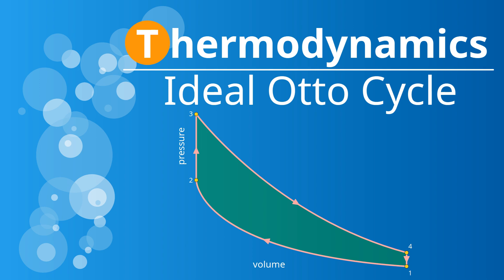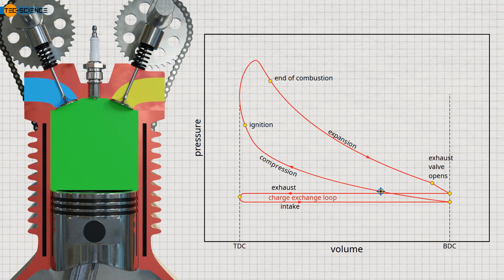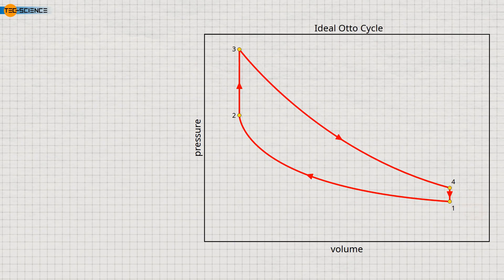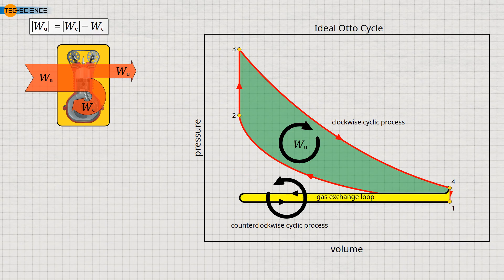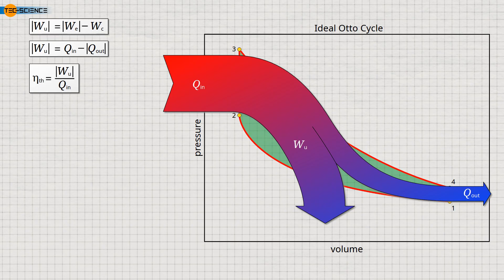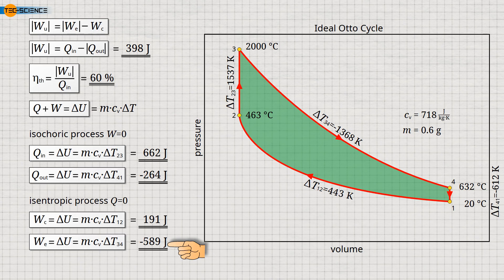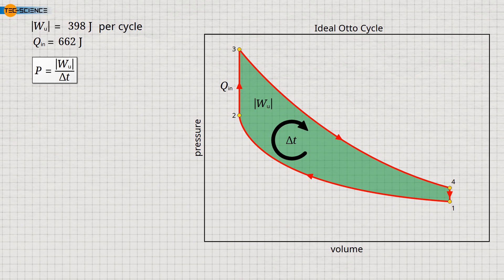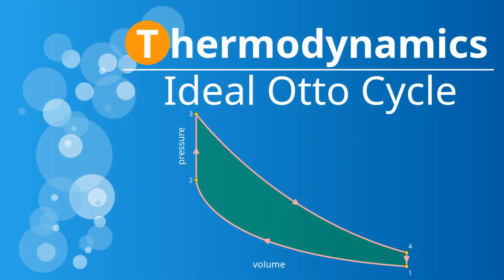Ideal Otto cycle of the gasoline combustion engine simply explained (pressure-volume diagram)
In this video, we examine the ideal Otto cycle of a gasoline engine. The process consists of adiabatic (isentropic) compression, isochoric combustion (constant-volume combustion), adiabatic (isentropic) expansion, and isochoric cooling. We will also explore the characteristics of clockwise and counterclockwise thermodynamic cycles. Using a simplified example, we will calculate the engine's mechanical performance and fuel consumption in detail.

In an Otto cycle, it is assumed that the intake and exhaust phases occur at identical pressure. In the simplest case, this pressure corresponds to the ambient pressure, unless the intake manifold pressure is increased by a compressor to supply more air to the engine. As a result, no work is required for the intake and exhaust of gases.

The subsequent compression process in engines takes place within a few milliseconds, so it is assumed that no significant amount of heat is transferred through the cylinder walls during this short period. Therefore, the compression process is considered isentropic or adiabatic.

After adiabatic compression, heat is released by ignition of the fuel-air mixture. Due to the rapid combustion, significant piston movement is neglected during this phase. Therefore, in the ideal Otto cycle, the combustion process is considered to be an isochoric heat input. This is also known as constant-volume combustion.

After isochoric combustion, the gases expand, converting thermal energy into mechanical work. Due to the rapid expansion that occurs within a few milliseconds, the heat transfer to the environment is again considered negligible. Thus, the expansion process is also considered to be isentropic or adiabatic.

Finally, the burnt gases are exhausted and the fresh charge is then drawn in. From a thermodynamic point of view, this process corresponds to a cooling of the hot gases to the state of cool gases. From a thermodynamic point of view, the charge change can therefore be regarded as isochoric cooling to the initial state.

00:00 How a 4-stroke engine works
01:10 Pressure Volume Diagram of the Real Process
02:21 Ideal Otto Cycle: Compression and Heat Addition
03:39 Ideal Otto Cycle: Expansion and Heat Rejection
05:12 Clockwise Cyclic Process (Heat Engines)
06:55 Counterclockwise Cyclic Process (Charge Exchange Loop)
07:41 Useful Work from Heat
09:03 Thermal efficiency
09:31 Calculation of Heat Transfers (input, output)
12:17 Calculation of Work Transfers (expansion, compression)
13:19 Calculating Mechanical Power per Cylinder
14:37 Calculating Mechanical Power per Engine
15:01 Calculating Fuel Consumption per Hour
17:01 Scaled Pressure-Volume Diagram